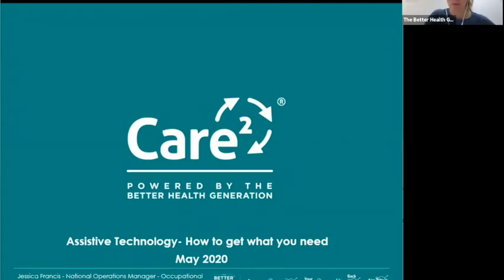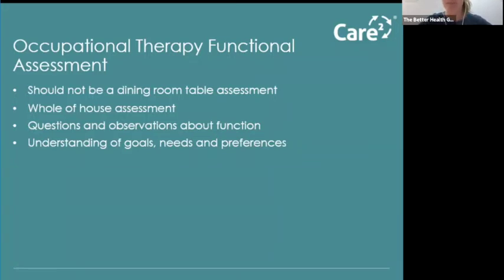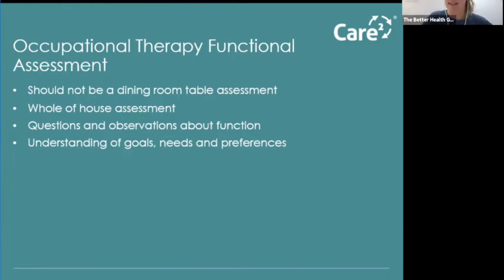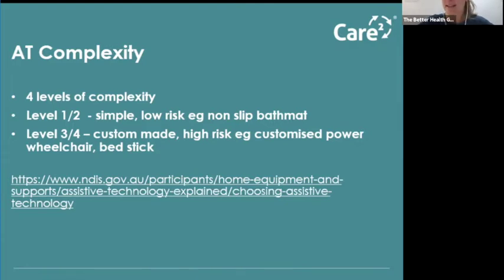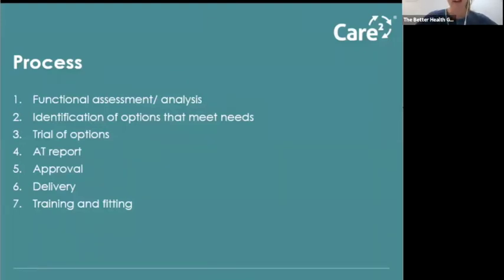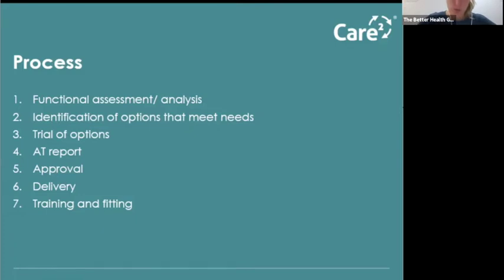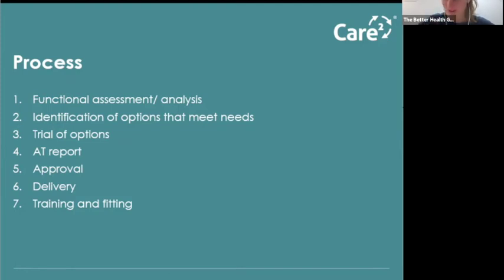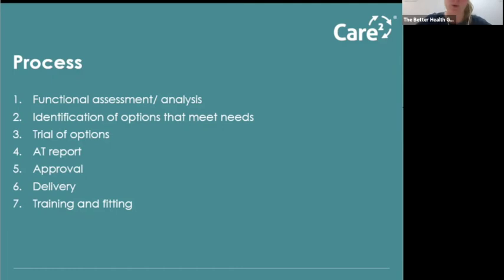OT equipment prescription - how to get what you need